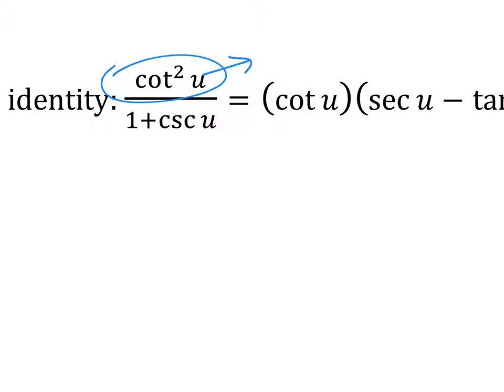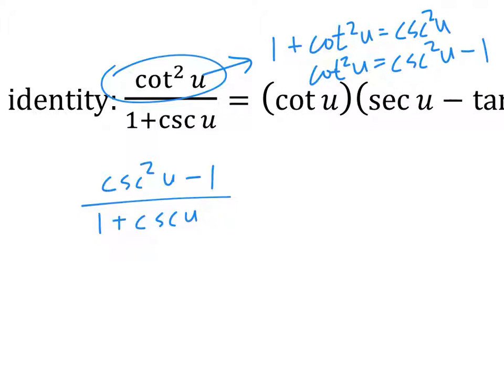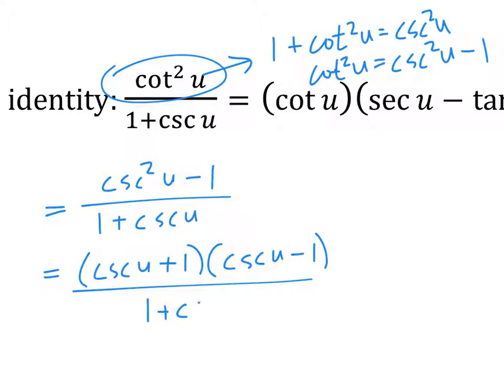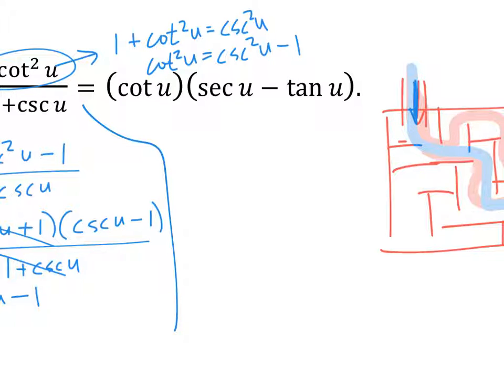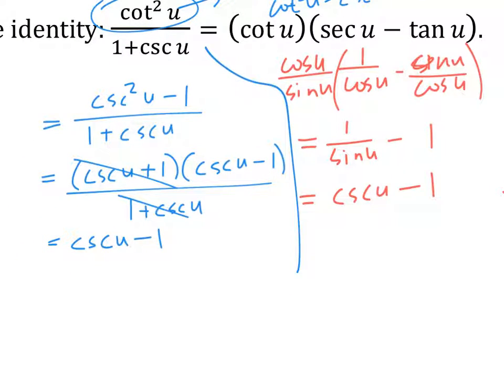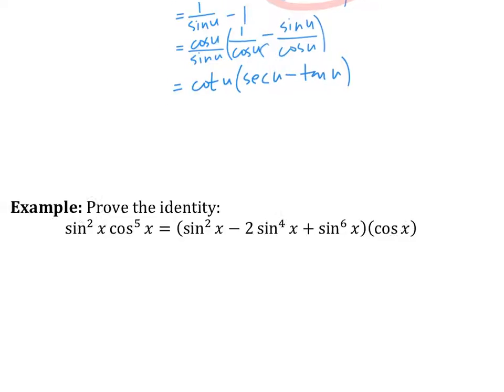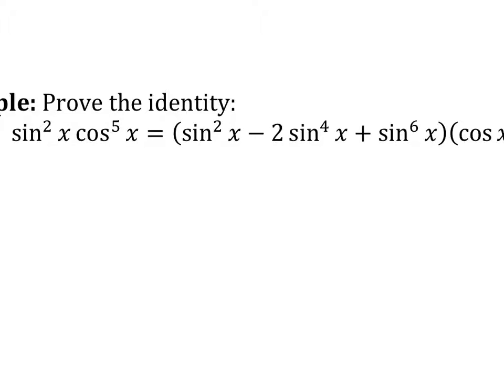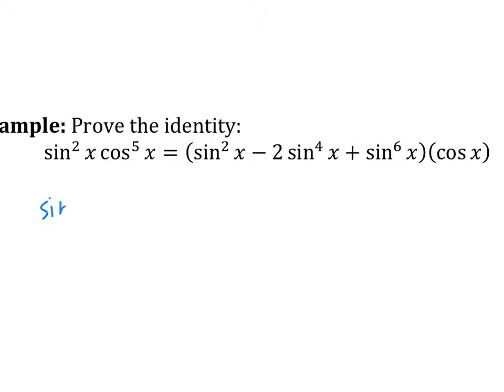Honors Pre-calc - Ch.5.2 (part 2)